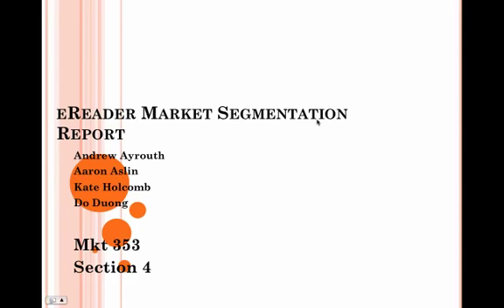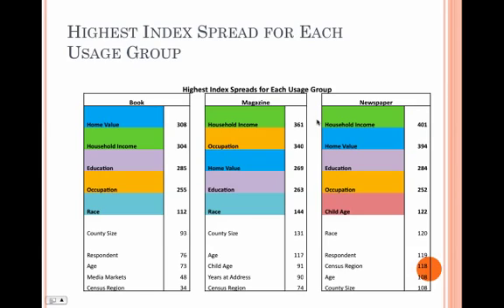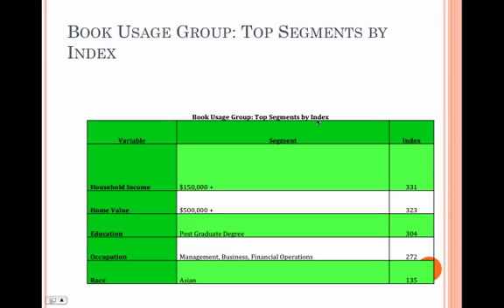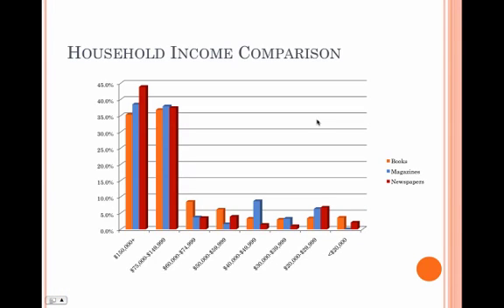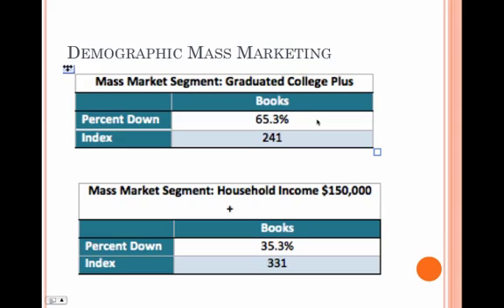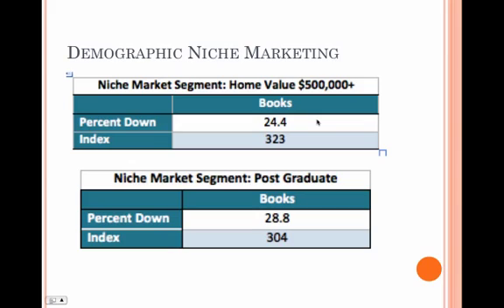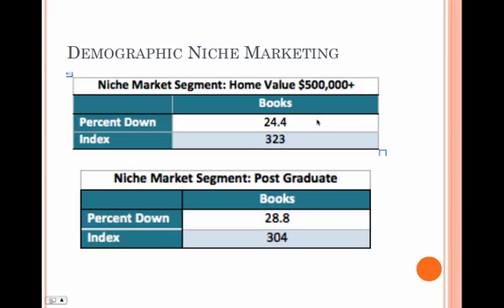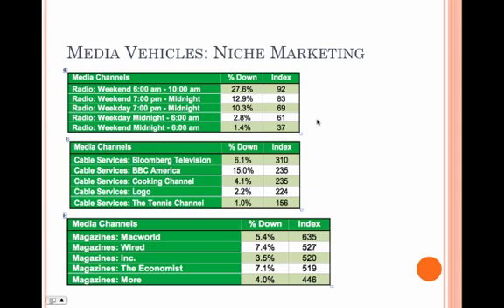Ereader Market Segmentation FINAL VERSION.mp4